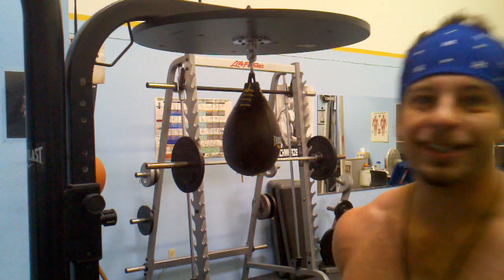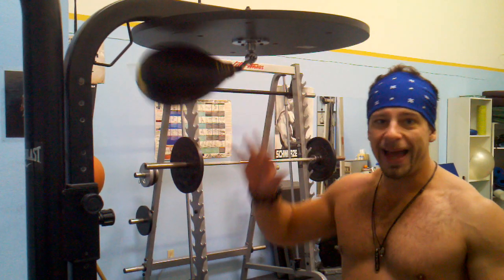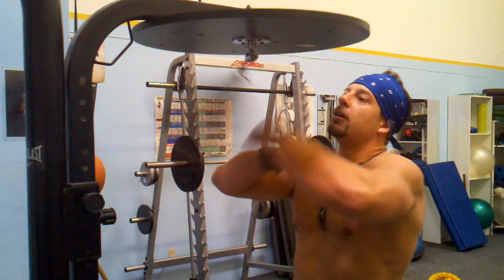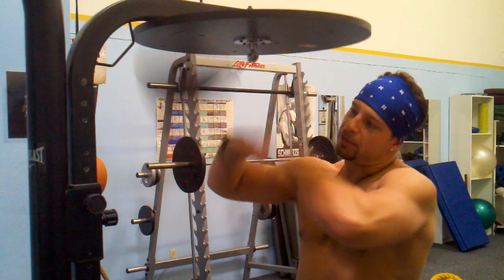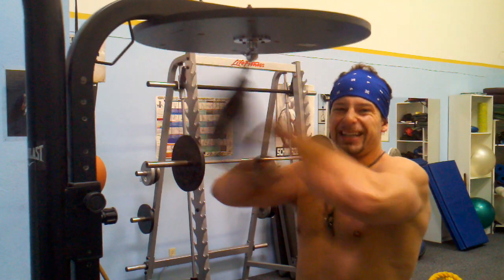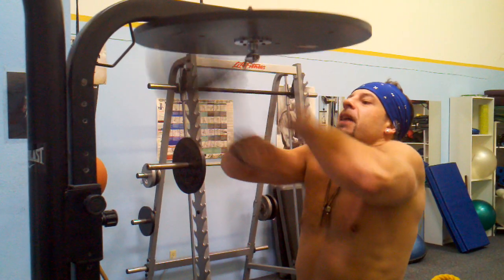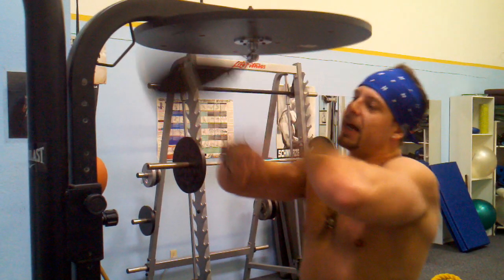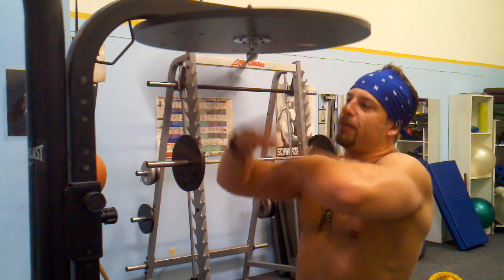How to Use A Speed Bag for Boxing and Shoulder Endurance - Basic Speedbag Tutorial with TNB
The New Breed Fitness Studio presents how to correctly use the boxing speedbag to improve your accuracy, timing, and shoulder endurance. Basic beggining use of the speedbag with a few overhand punches for added difficulty. Demonstrated by Grigoriy Batiyenko